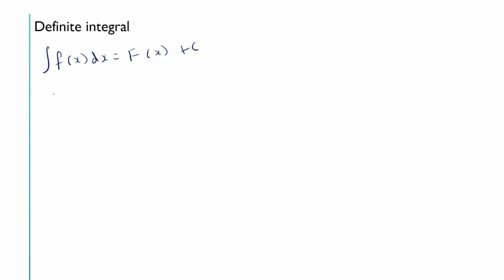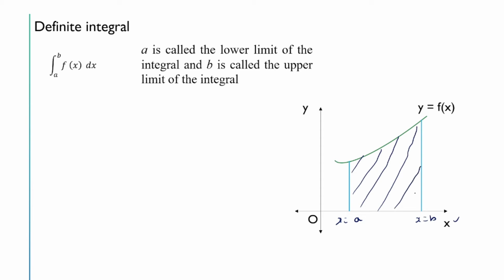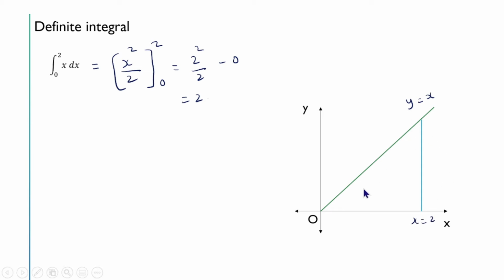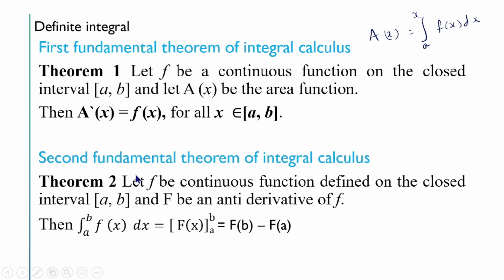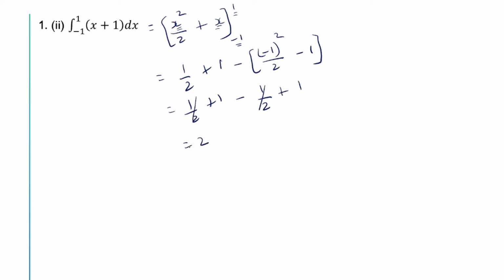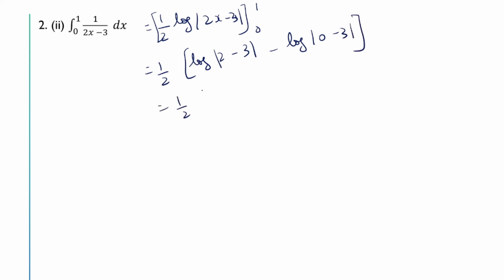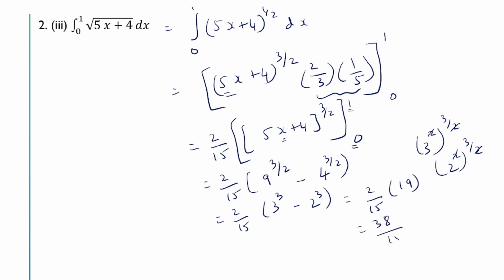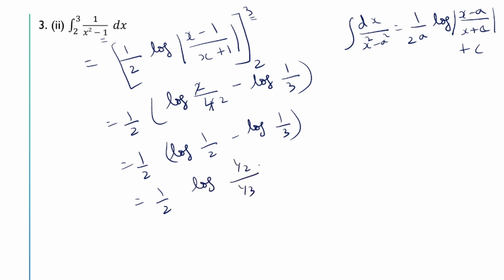Definite Integrals | Chapter 7 | Part 13 | CBSE Class 12 Applied Maths in English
In this video, the meaning of definite integral and steps to find its value are explained. An explanation is given on area function and definite integral as area under the curve. The first and second fundamental theorem of integral calculus is stated. Questions 1 to 3 from Exercise 7.9, Chapter 7, Integrals from the book, Class 12 Applied Mathematics by M. L. Aggarwal and Neeraj Raj Jain are solved. The concepts are explained in simple English.

Playlist for